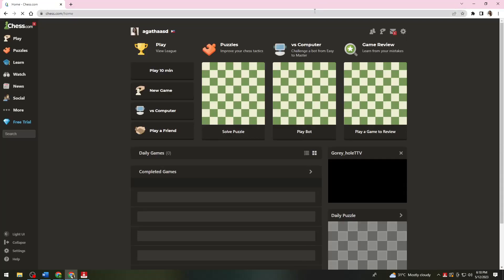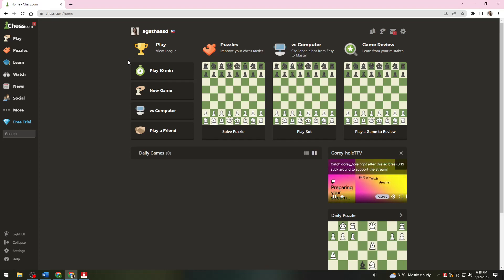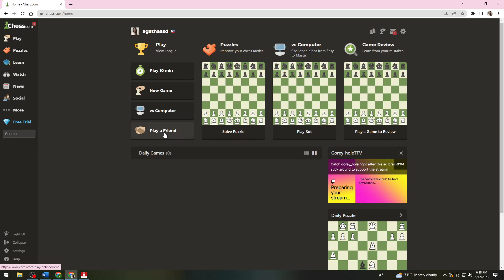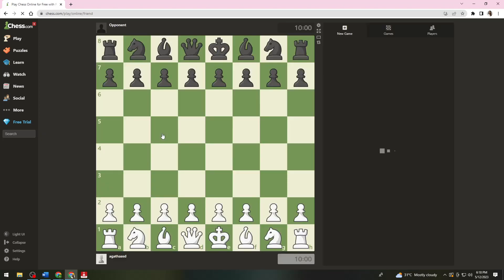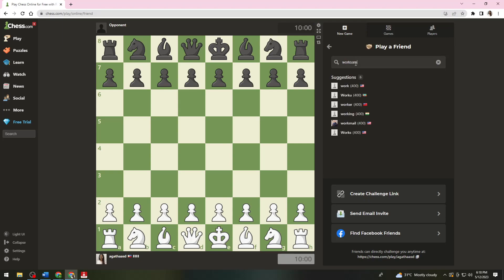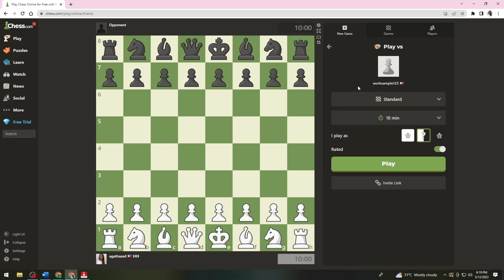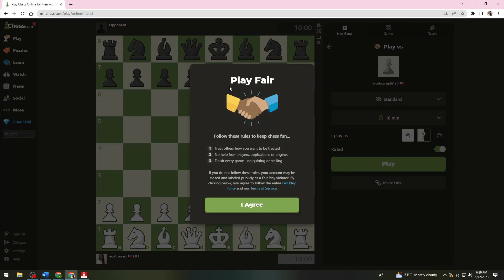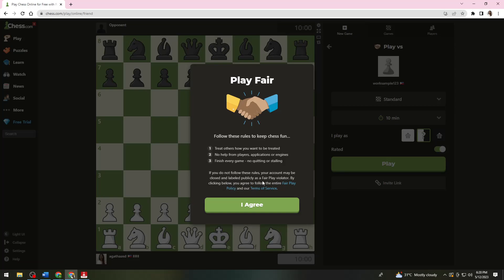How To Play Chess.com With Friends (2023 Guide)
Learn How To Play Chess.com With Friends (2023 Guide).In this tutorial, you will learn how to play Chess.com with your friends. Chess.com is a popular online platform that allows you to play chess against opponents from around the world. Follow these steps to play chess with your friends on Chess.com:

Create an Account:

Visit the Chess.com website and create a new account.
Provide the required information and follow the prompts to complete the registration process.
Add Friends to Your Friends List:

Once you have created your account, navigate to the Friends section on Chess.com.
Send a friend request to your friend, and they will receive a notification.
Accept Friend Requests:

Ask your friend to check their Chess.com account for the friend request notification.
Once they receive the request, they can accept it to become friends on Chess.com.
Start a Game:

To play with your friend, go to the Play section on Chess.com.
Choose the type of game you want to play, such as Live Chess or Daily Chess.
Select your preferred time control or game variant.
Invite Your Friend:

Look for the option to invite a friend or challenge a specific player.
Enter your friend's username or select their name from your friends list.
Send the invitation or challenge to your friend.
Wait for Your Friend to Accept:

Your friend will receive the invitation or challenge and can choose to accept it.
Once they accept, the game will start, and you can begin playing against each other.
Play the Game:

Use the chessboard interface on Chess.com to make moves.
Take turns with your friend, making moves on the chessboard.
Chess.com may provide additional features such as hints, analysis, and chat options.
Communicate with Your Friend:

Utilize the chat features on Chess.com to communicate with your friend during the game.
You can exchange messages, discuss moves, or engage in friendly banter.
Complete the Game:

Continue playing until the game reaches its conclusion, either by checkmate, resignation, or draw.
After the game finishes, you can review the moves and analyze the game together.
By following these steps, you can play Chess.com with your friends and enjoy exciting chess matches online. Have fun exploring different game modes, improving your chess skills, and engaging in friendly competitions with your friends on Chess.com.